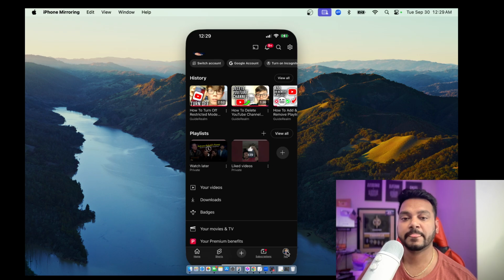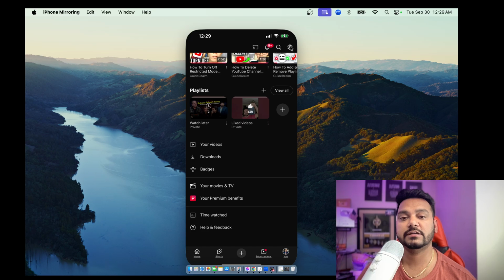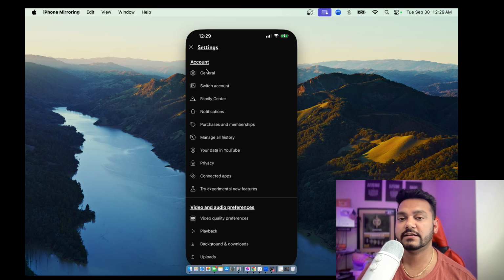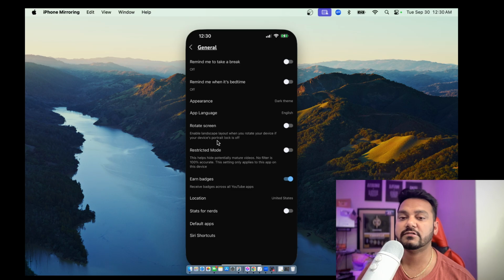How to Enable Restricted Mode in Youtube!!! 2026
About RJ Pandey: 👇👇👇
Rj Pandey Is The Digital Entrepreneur & Founder Of 7xyoutubeautomation.com, who is making content on How to Start a Faceless YouTube Channel / YouTube Automation and make $1000 Monthy without showing your face on the YouTube channel in your videos He is doing business with a big vision & he is Learning & Growing every day in life & he just wants to share that knowledge & wisdom with a lot of people so that they should also grow.
You can create video like me and make $1000 monthly, so you can also try this TOOL as soon as possible, Here is the